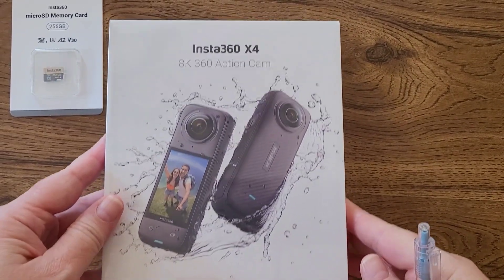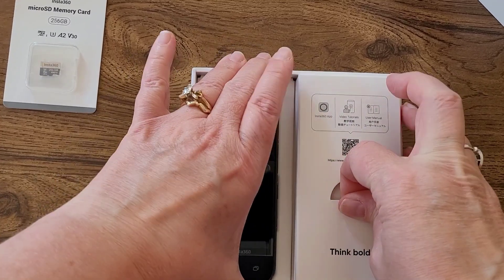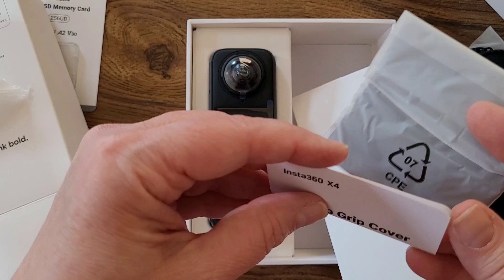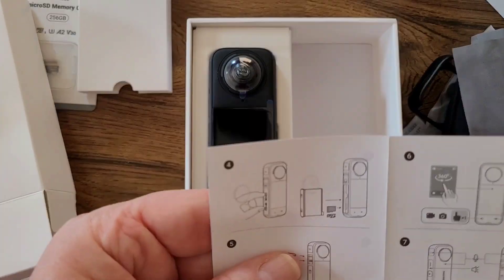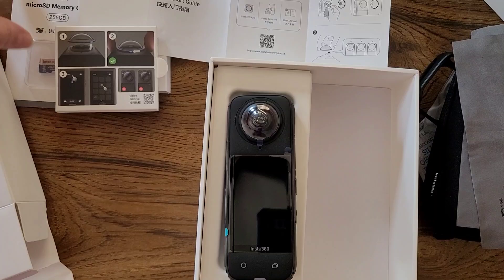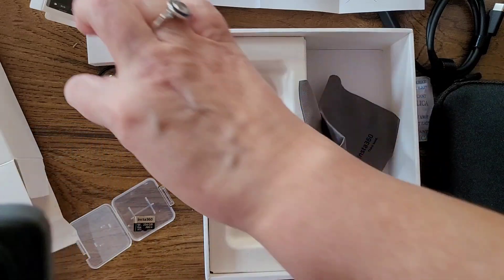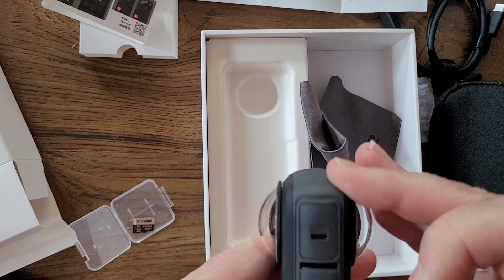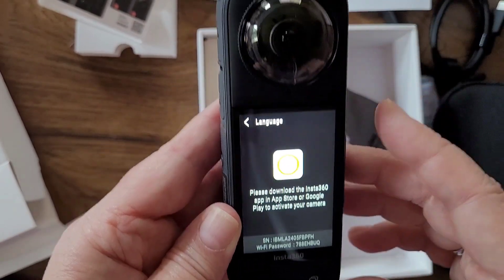Part 1 - Insta360 X4 unboxing the hardware!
Or on Amazon